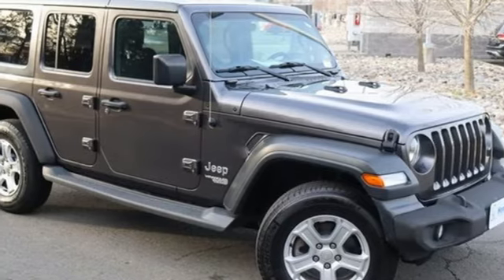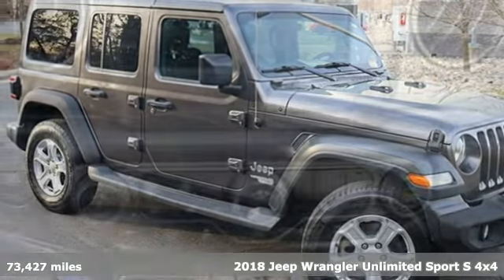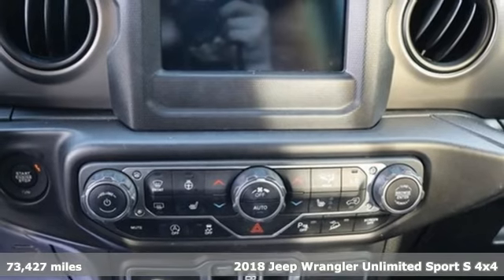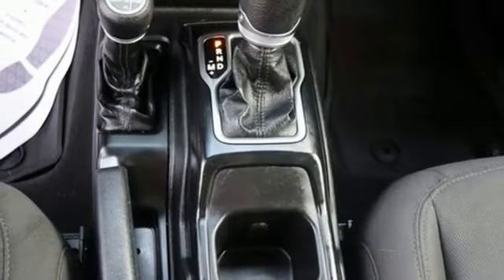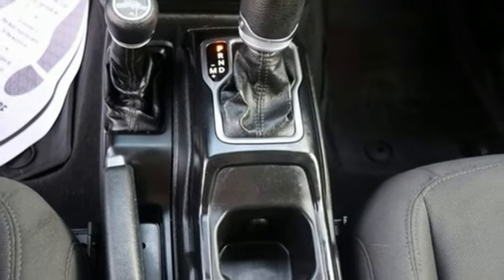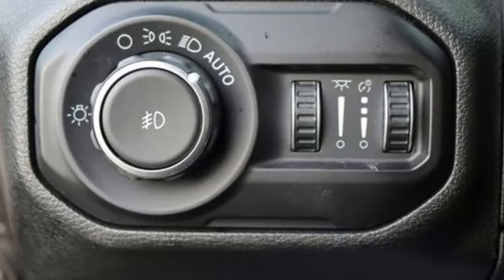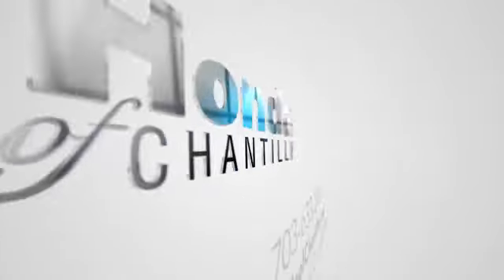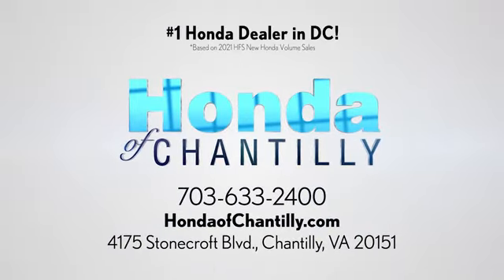Used 2018 Jeep Wrangler Washington DC MD Chantilly, DC HCRB025534C - SOLD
Year: 2018
Make: Jeep
Model: Wrangler
Trim: Unlimited Sport S
Engine: 3.6L V6 24V VVT
Transmission: 8-Speed Automatic
Color: Gray
Interior: Black
Mileage: 73427
Stock #: HCRB025534C
VIN: 1C4HJXDG0JW109976
Gray 2018 Jeep Wrangler Unlimited Sport S 8-Speed Automatic 4WD 3.6L V6 24V VVTbrbrbrWe make every effort to provide accurate information but please verify options and price with management before purchasing. All vehicles are subject to prior sale. All financing is subject to approved credit. Dealer installed options are additional. Stock photo colors, options and trim levels may vary. Not responsible for typographical errors. Published price subject to change without notice to correct errors and omissions or in the event of inventory fluctuations. Vehicle offers/prices & internet price quotes valid for 48 hours from initial posting date, subject to change by dealer/manufacturer without notice. Vehicles may be in transit to dealer. Vehicle photos may not match exact vehicle. Please call to confirm availability status. All prices exclude taxes, title, license, and a $989 documentation fee. Model tested with standard side airbags (SAB). Government 5-Star Safety Ratings are part of the National Highway Traffic Safety Administration (NHTSA). New Car Assessment Program **Based on model year EPA mileage ratings. Use for comparison purposes only. Your mileage will vary depending on driving conditions, how you drive and maintain your vehicle, battery pack age/condition, and other factors.

Address:
4175 Stonecroft Boulevard